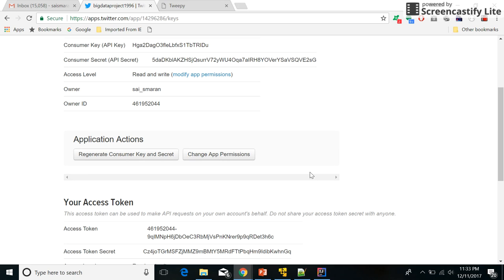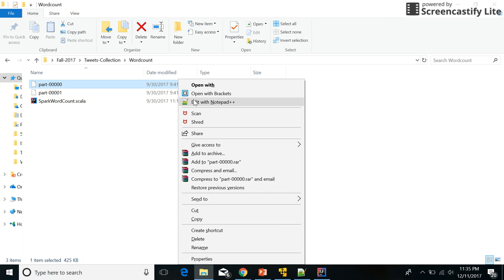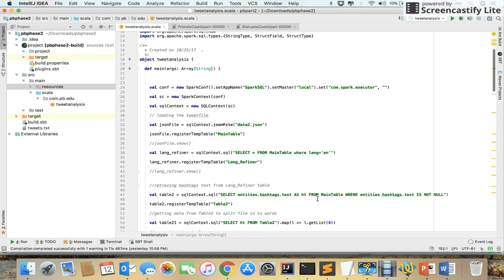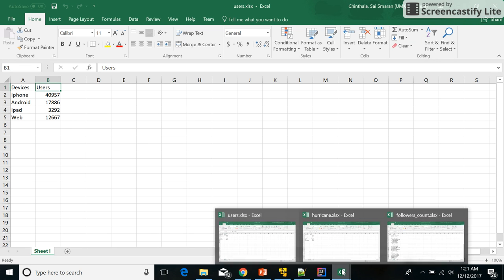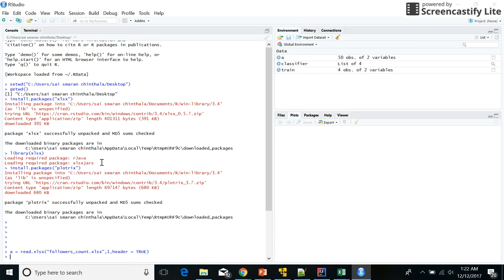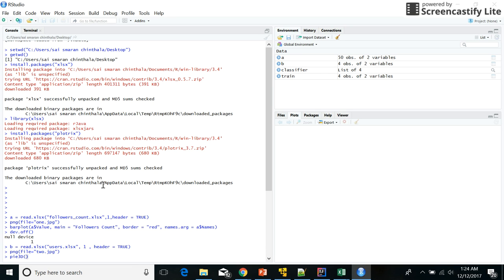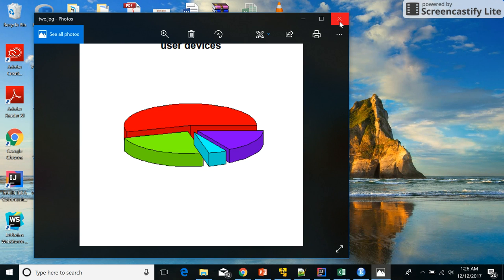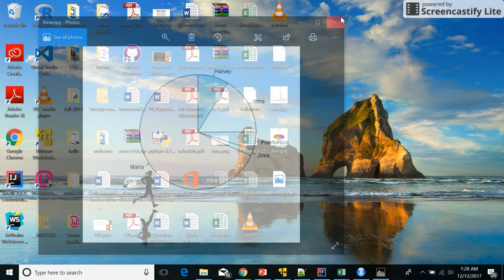TWITTER DATA ANALYSIS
Developed a system to store, analyze and visualize the twitter tweets.